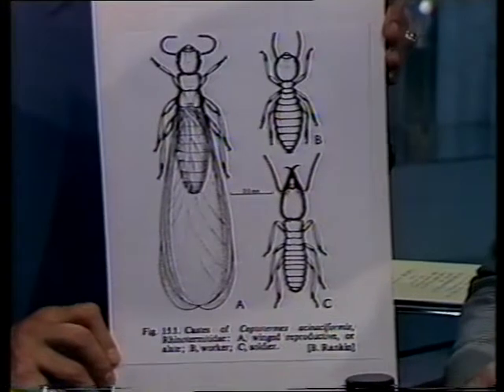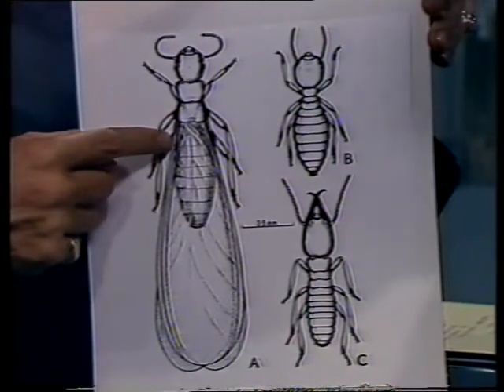Termites on The Don Lane Show 1979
Doug Howick interviewed by Don Lane on Channel 9 Melbourne in 1979